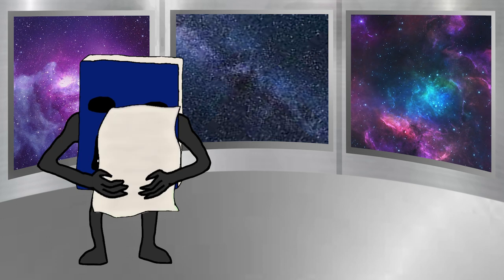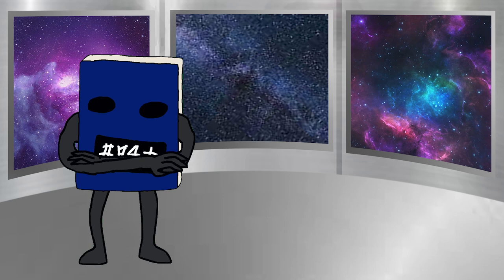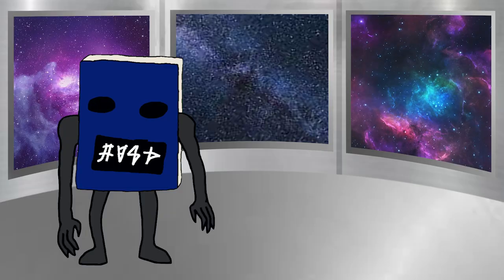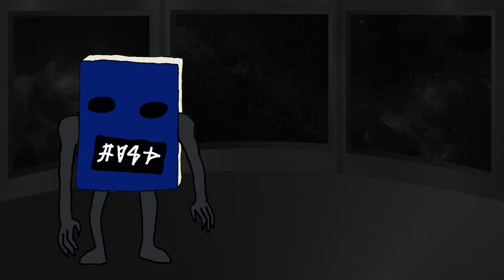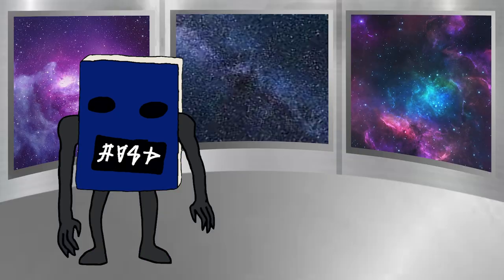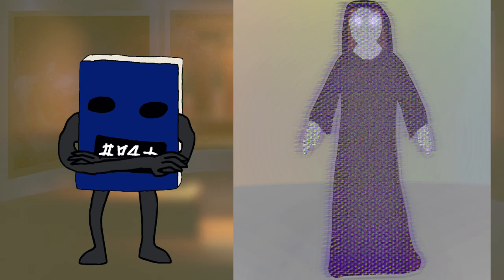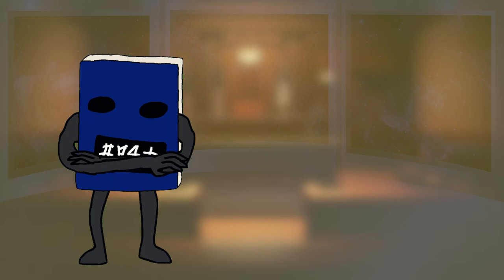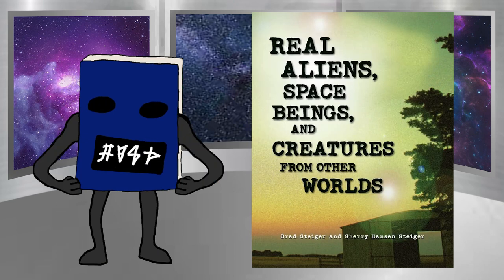Bizarre Alien Encounters on the Most OMINOUS UFO EVER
Today we discuss the strange alien abduction of Janet Russell. As strange as UFO encounters can be, this one blows them all out of the water with sheer variety and chaos.